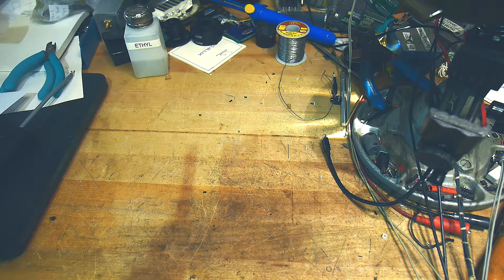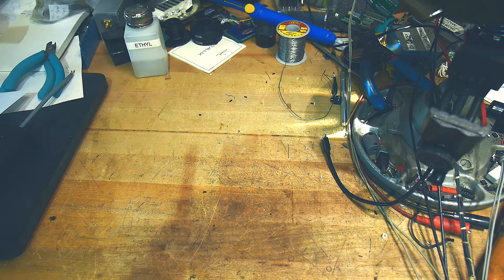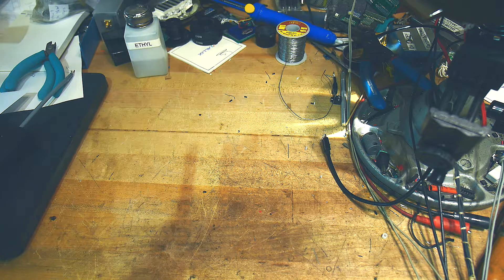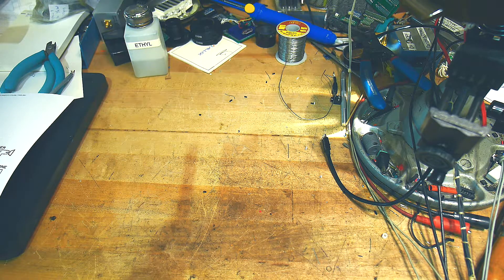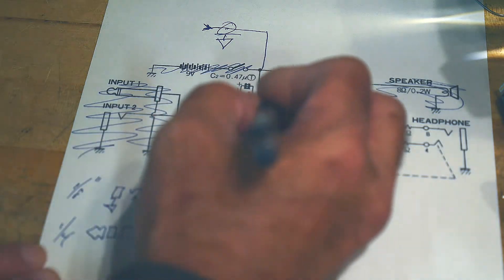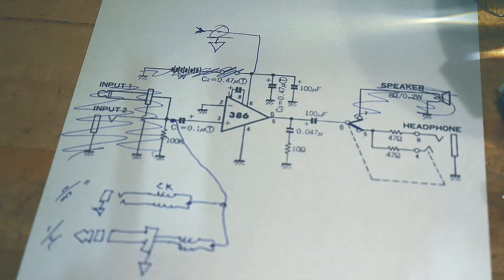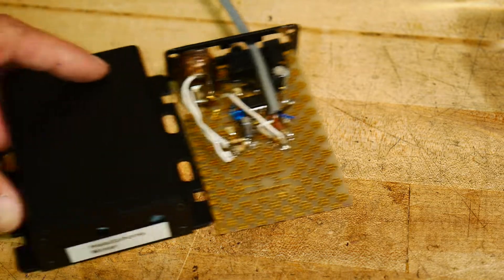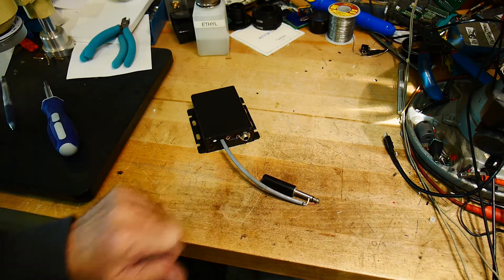#410 Headphone Amp and Mixer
Episode 410
Design and build of a home project